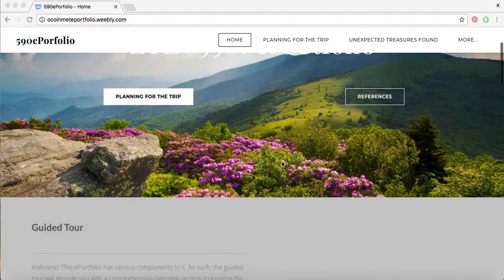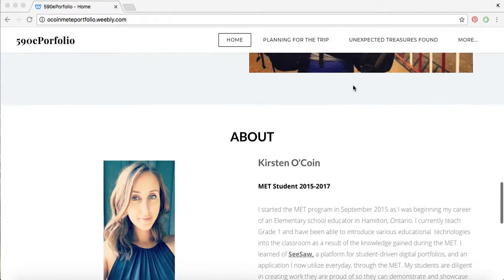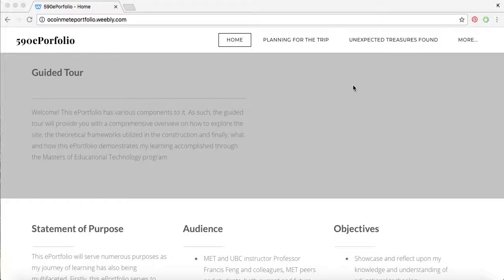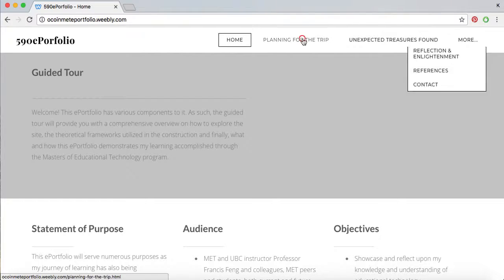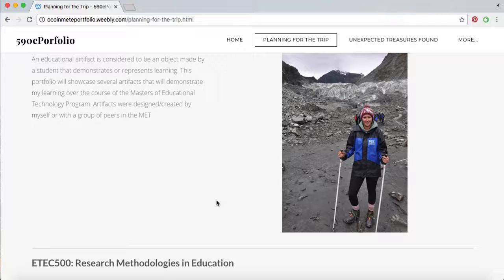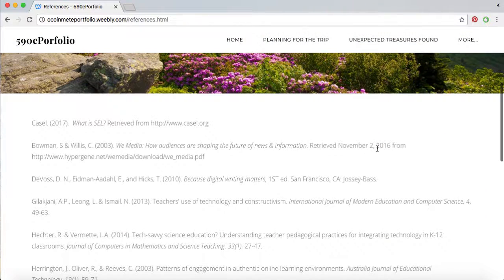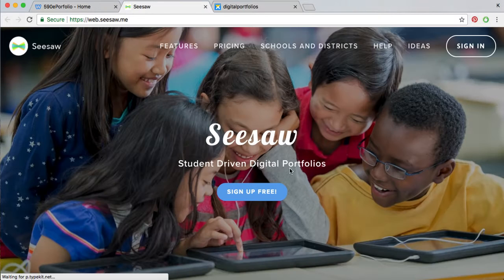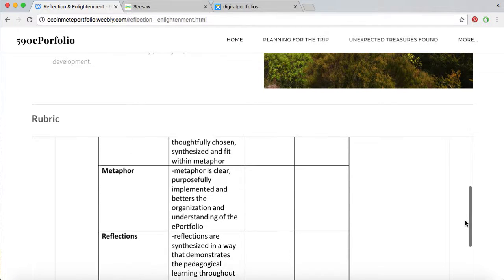Guided Tour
Guided Tour of ePortfolio